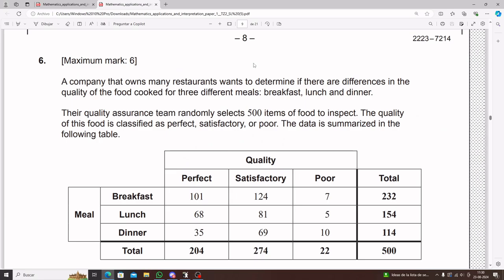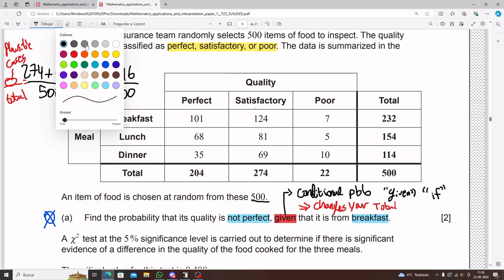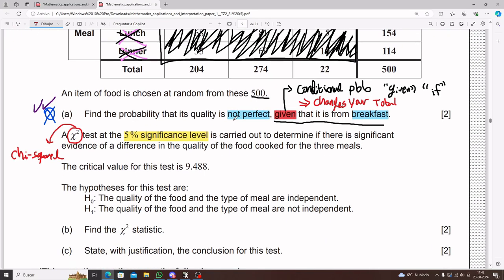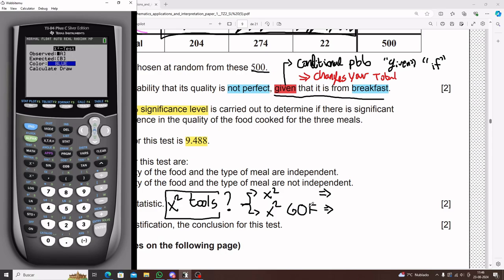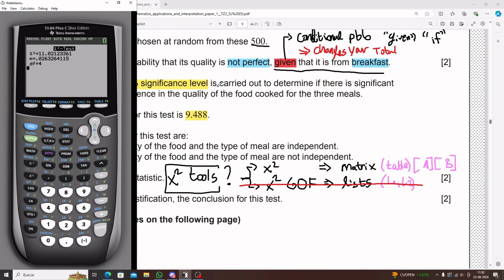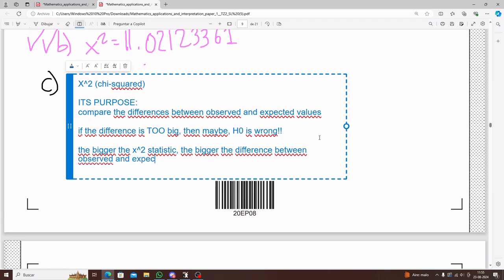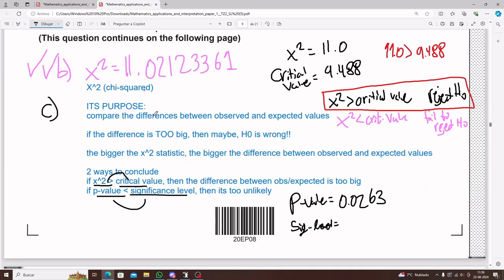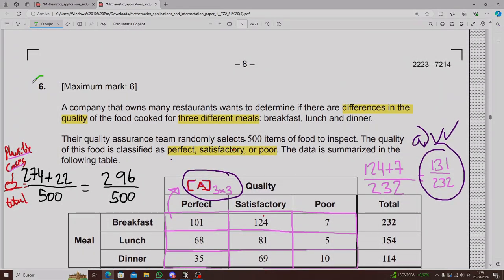AI SL: Problem 6 Paper 1 May 2023 TZ2 (X^2 squared test)(Conditional probability)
Chapters
00:08 Introduction
01:27 Part A) Conditional pbb
07:56 Part B) X^2 Statistic
18:46 Part C) Conclude the test
30:32 Answer key